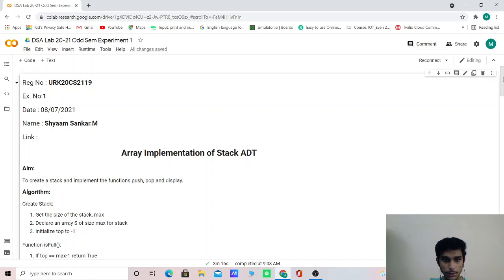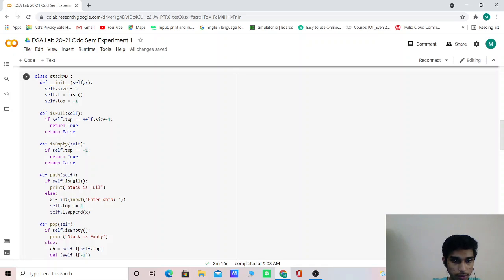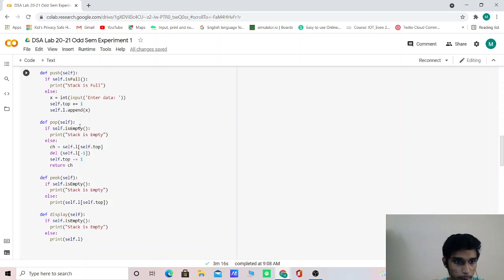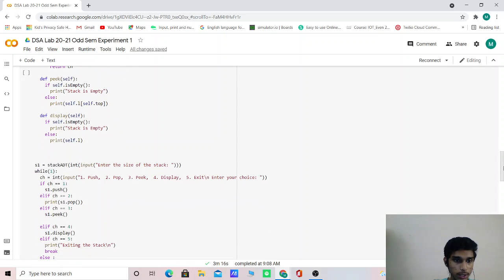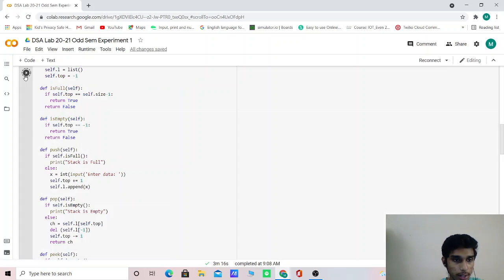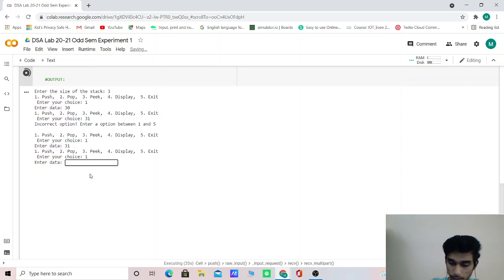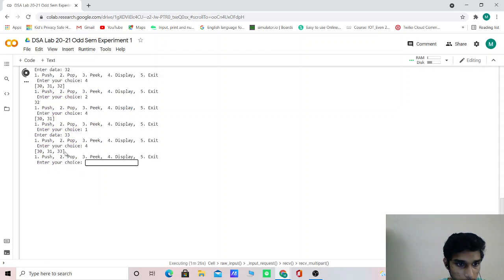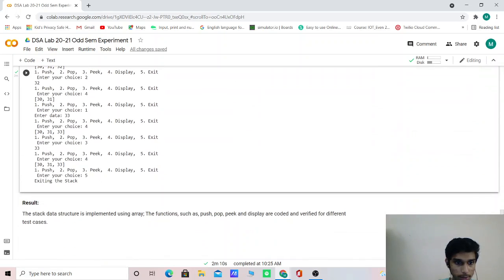Array Implementation Of Stack ADT